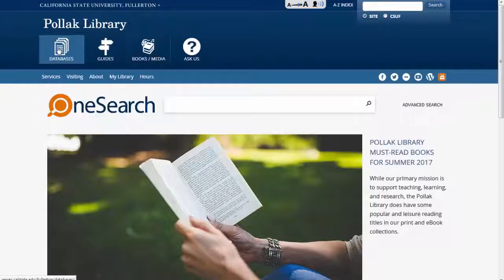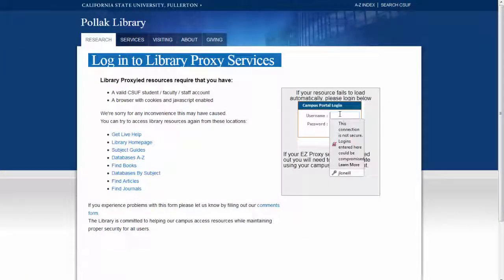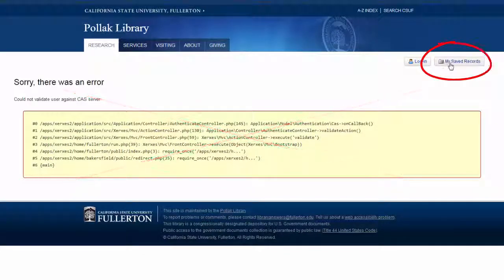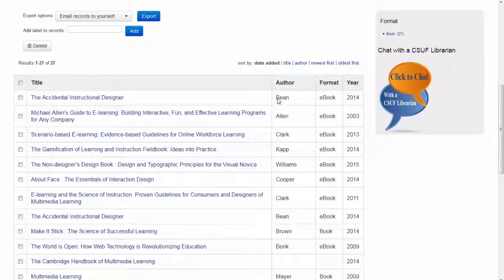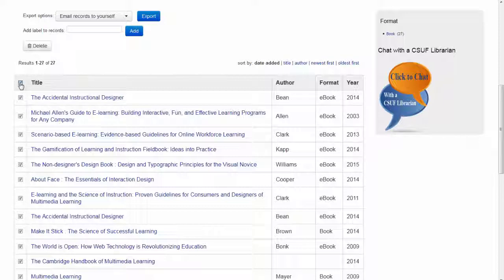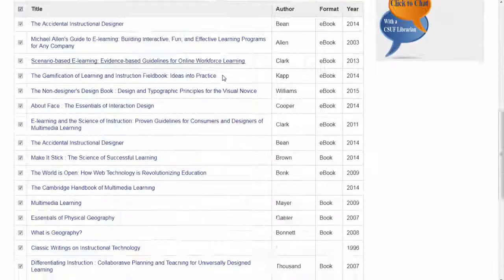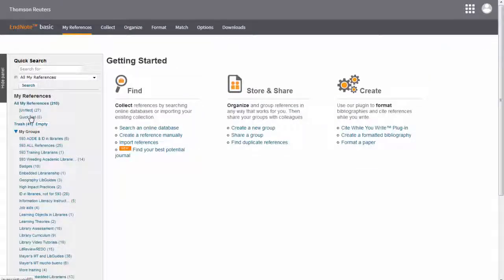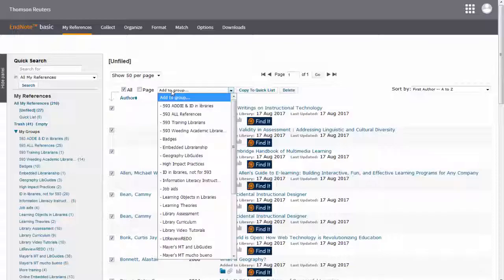Export Xerxes Records to EndNote Web (Or Email)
Short tutorial on how to save your records from the old library website.